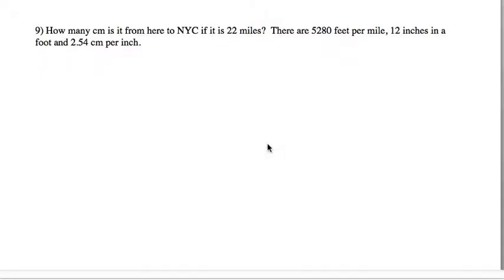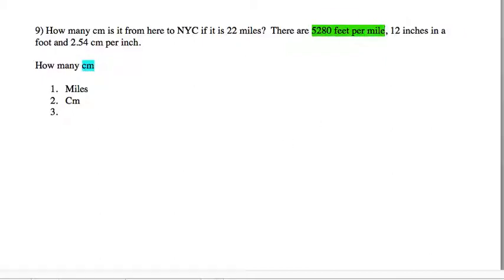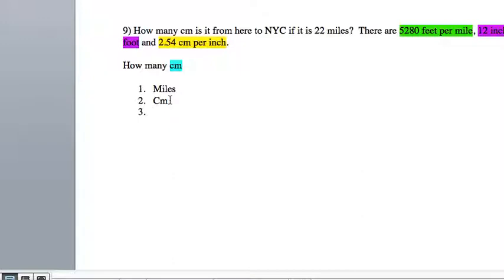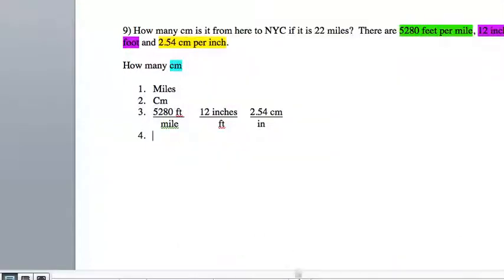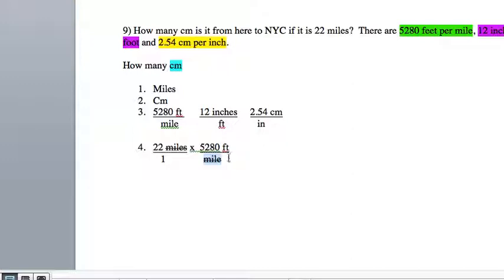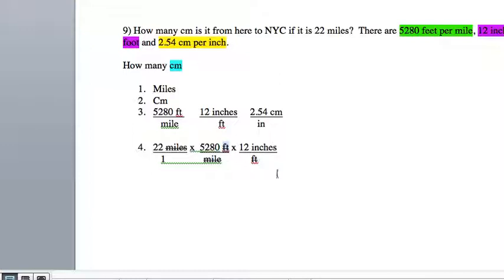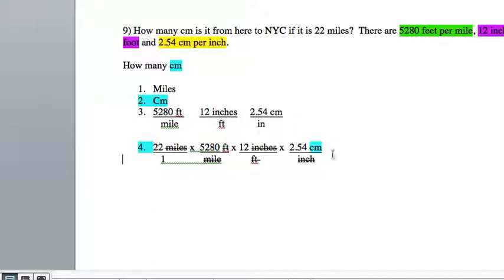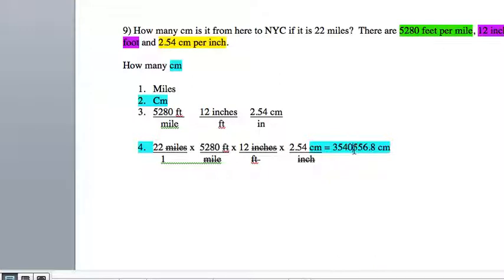Dimensional Analysis Word Problem # 9